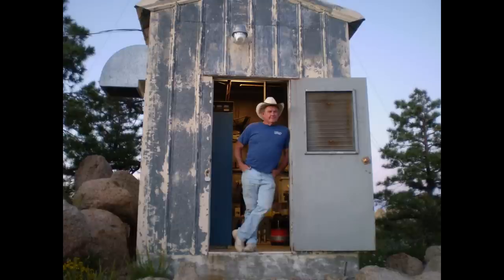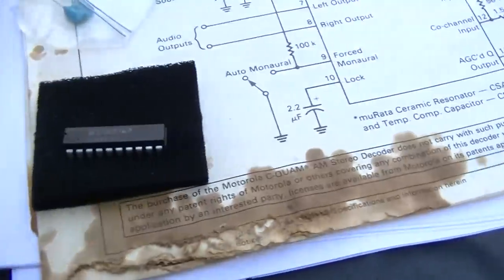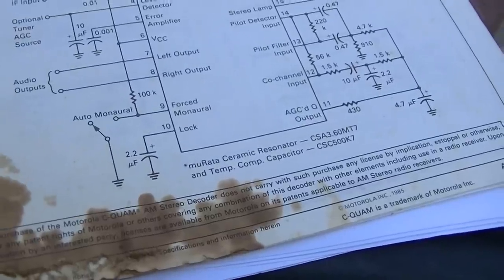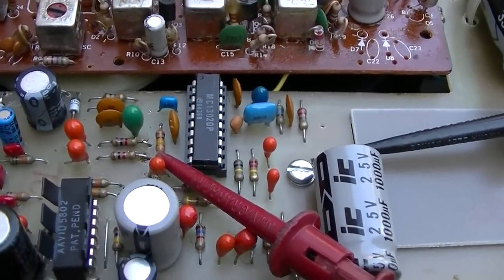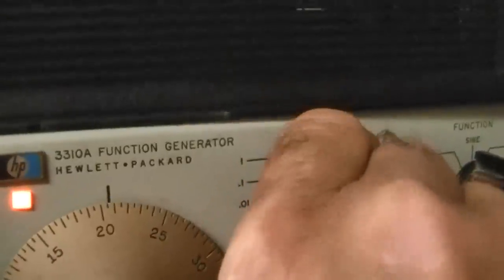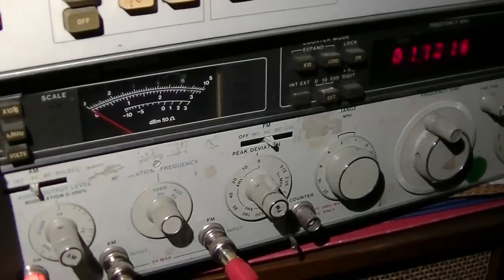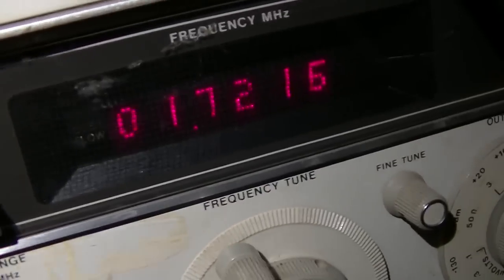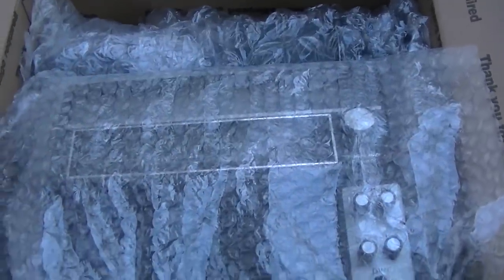Realistic Motorola CQUAM Prototype Radio Repair Pt3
Radio diagnosed and repaired to get AM Stereo working